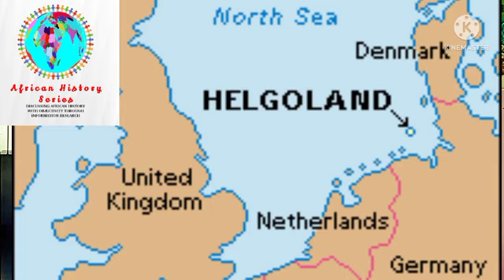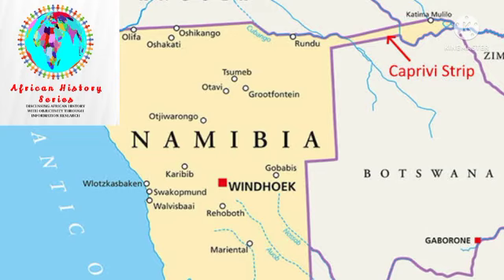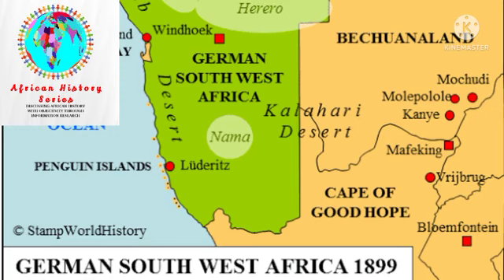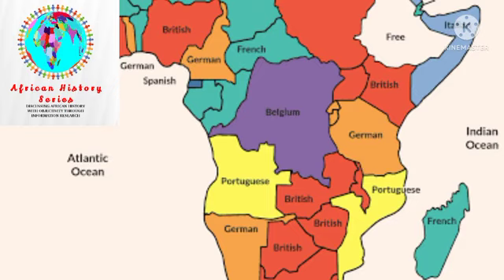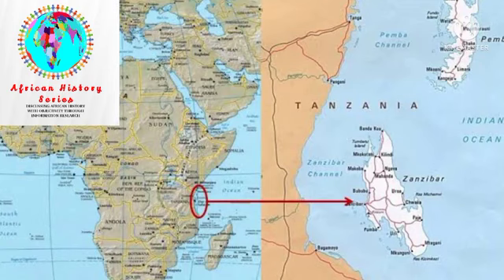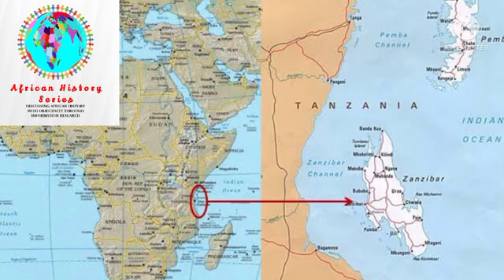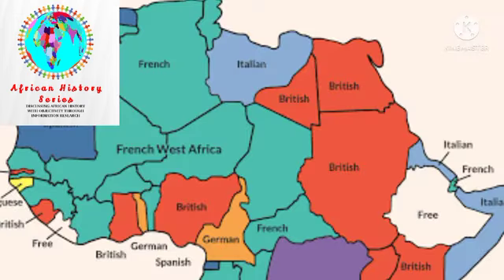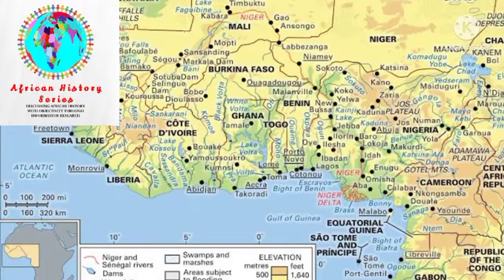Heligoland Treaty of 1890: An Agreement between German and Britain about their interest in Africa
Heligoland Treaty was an agreement between German and Britain. The major focus of this agreement was to reduce the tensions between them in their desires to acquire territories in Africa.
Both sides were able to make concessions in other to arrive at an understanding.